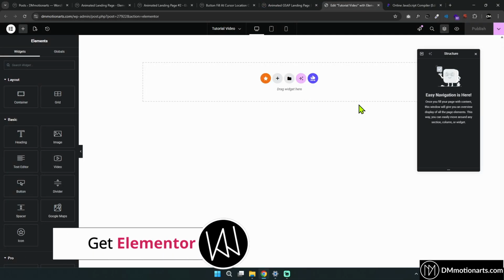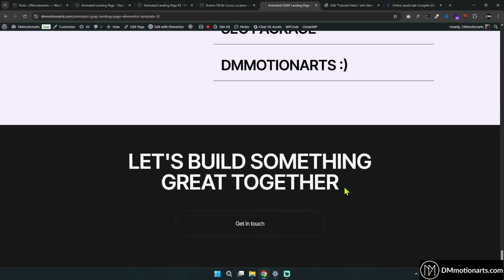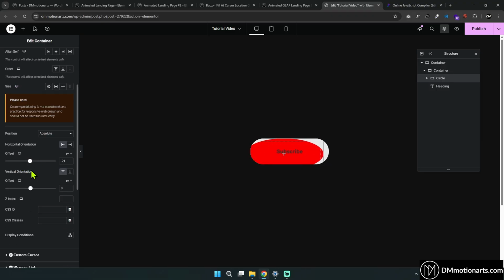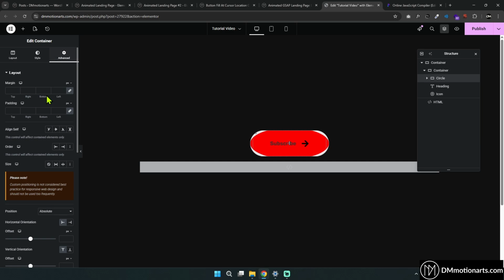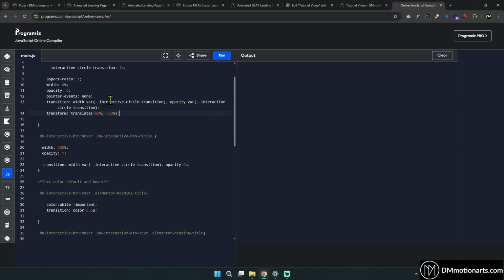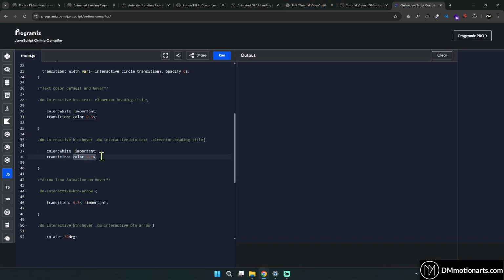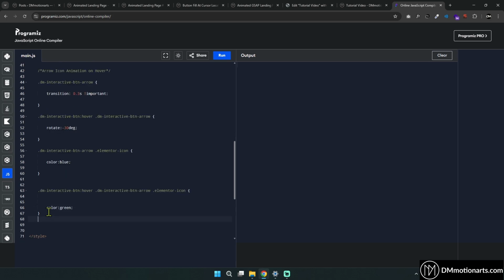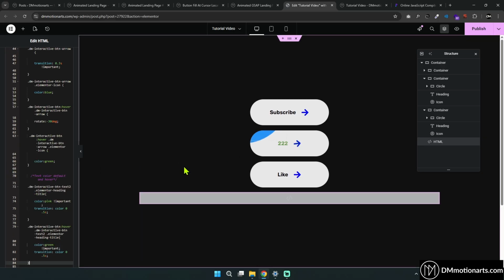Make your button fill with color on hover - Elementor Tutorial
In this Elementor Tutorial, we will make amazing button hover effect where it fills up with color from the cursor location.

Important Links -

Timestamps:

0:00 Intro / Showcase
1:52 Start
8:27 Customization